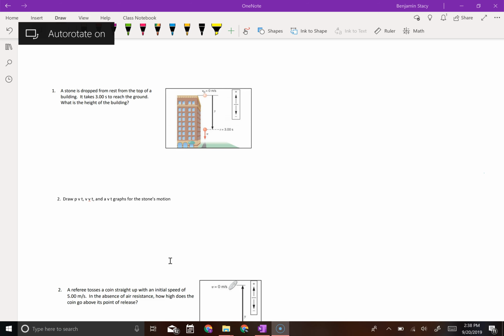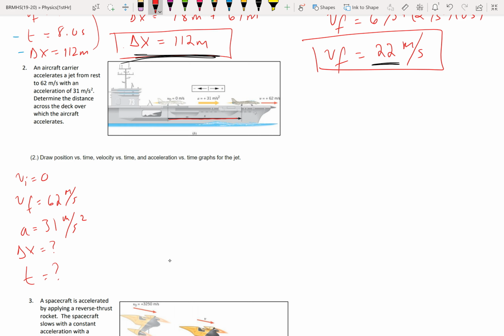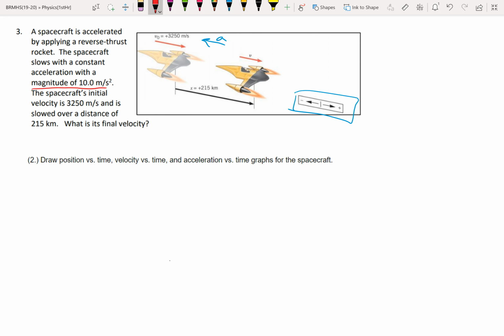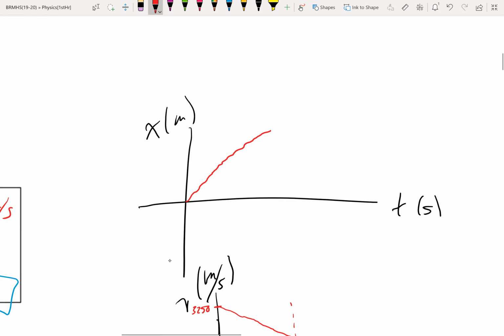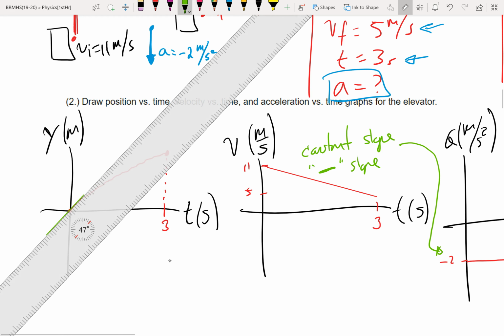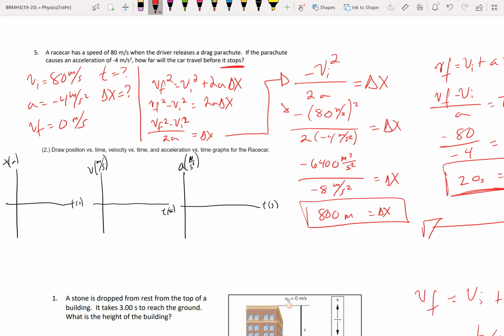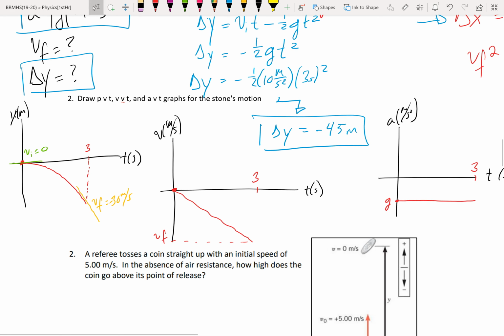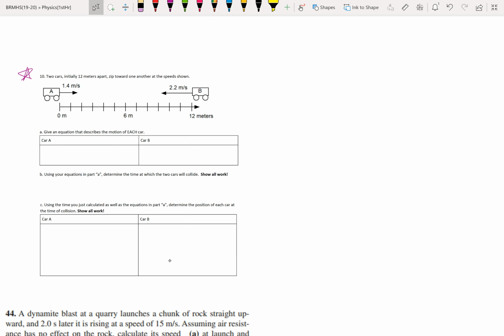Fa19KinematicsProblemsReview1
Problem 1 (Boat) : 1:30
Problem 2 (Jet) : 6:40
Problem 3 (Spacecraft) : 13:31
Problem 4 (Elevator) : 22:31
Problem 5 (Racecar) : 29:10
Problem 6 (Stone Dropped) : 37:22
Problem 7 (Coin Flipped) : 43:13